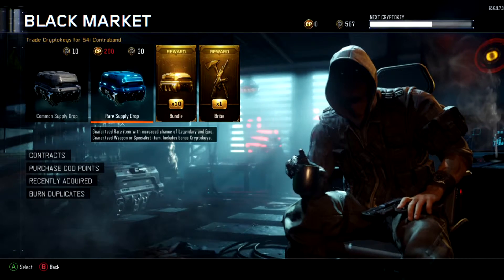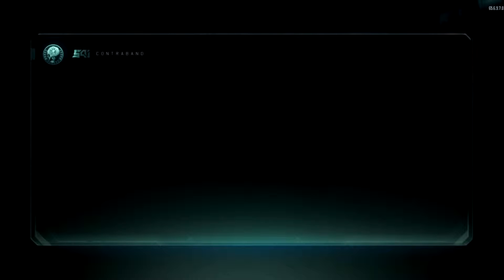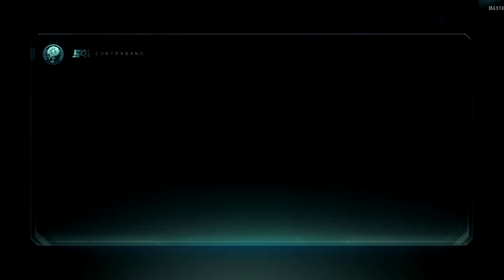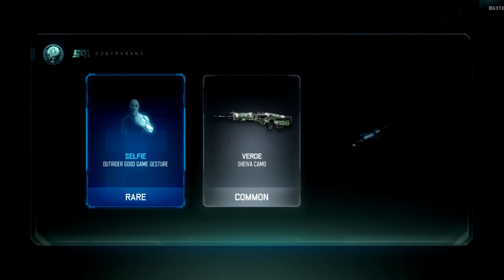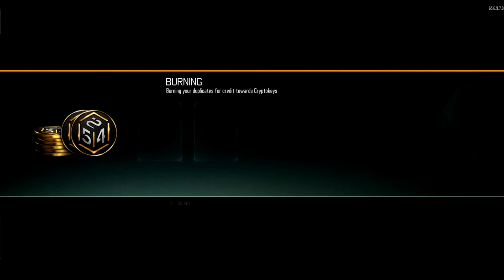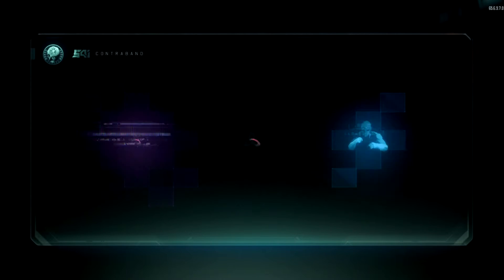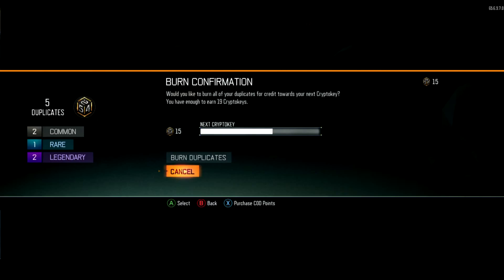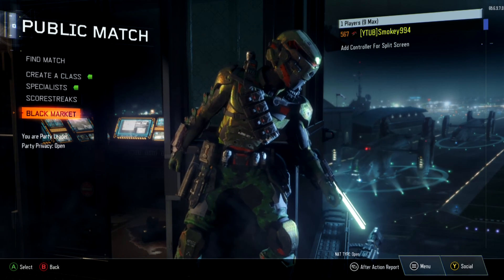Call of Duty Black ops 3 supply Drop opening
today I'm opening supply drops to try get one of the new weapons.
I'm guaranteed one weapon